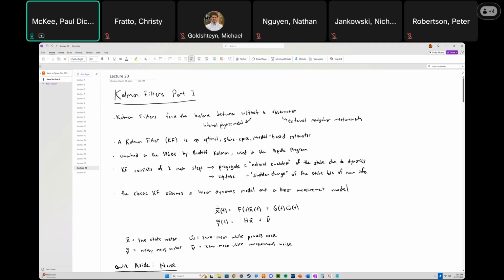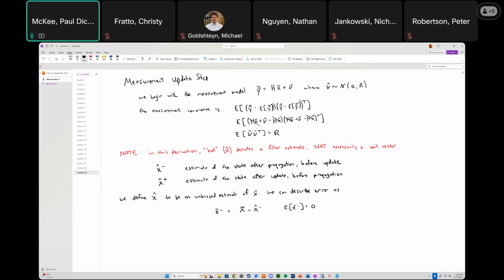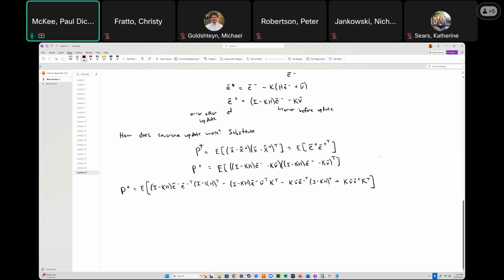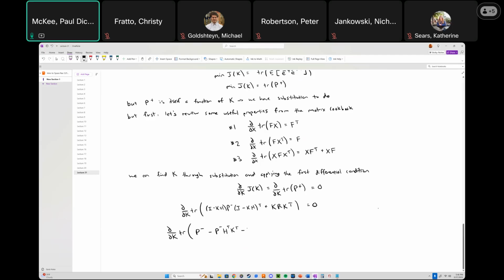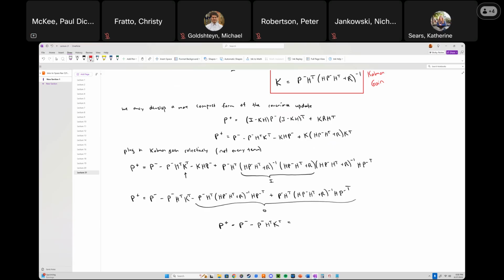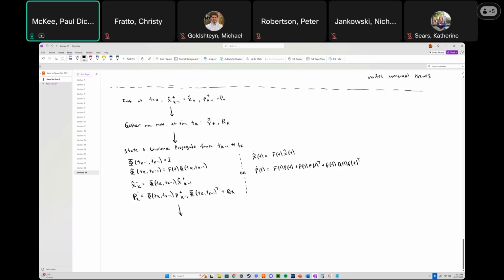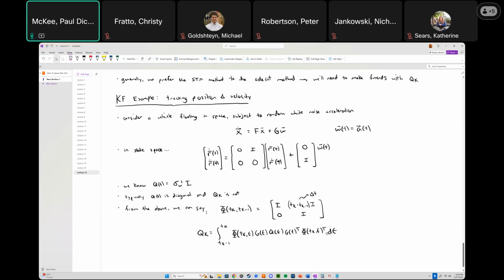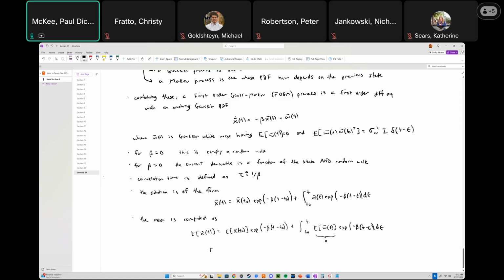Intro to Space Nav S25 Lecture 21 - Kalman Filters Part II